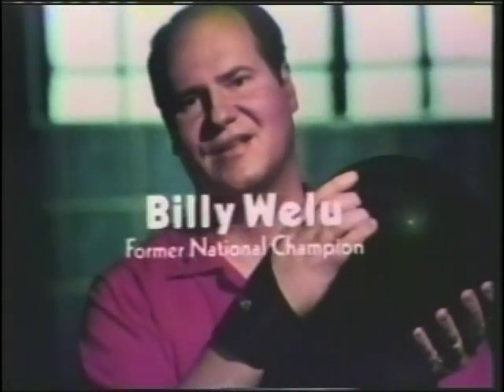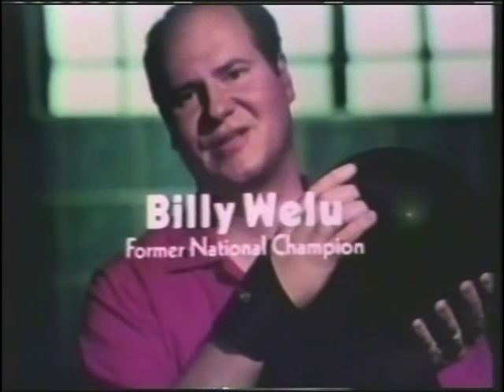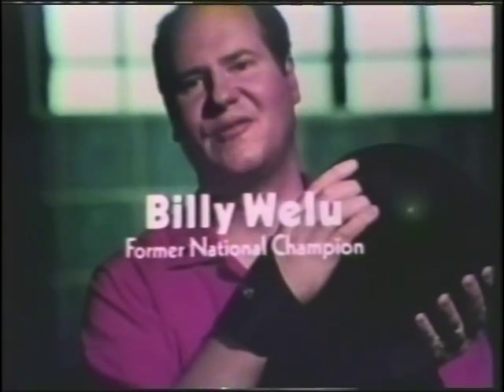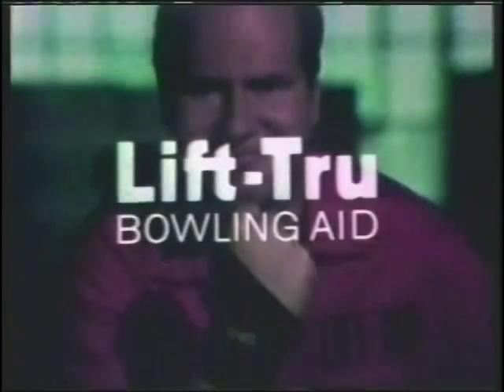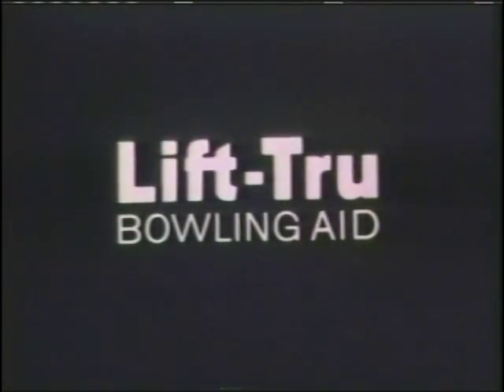Billy Welu for Lift-Tru Wrist Support (bowling aid)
TV commercial for Lift-Tru Wrist Support bowling aid.  Spot aired in 1971-72.